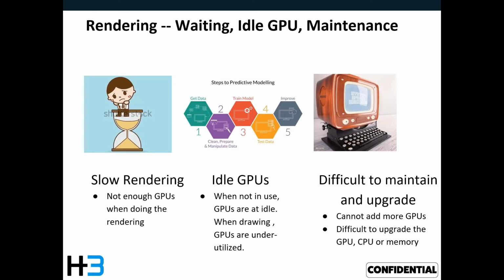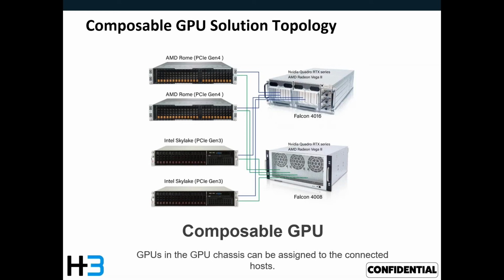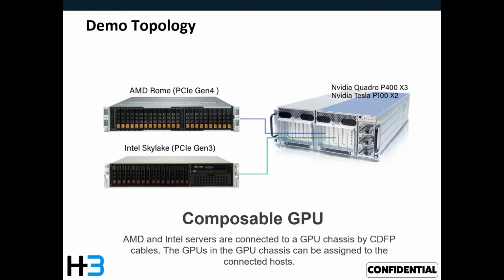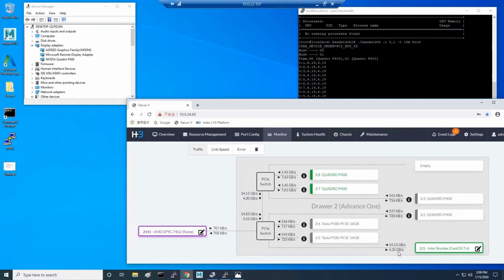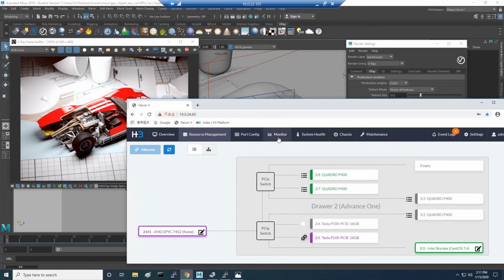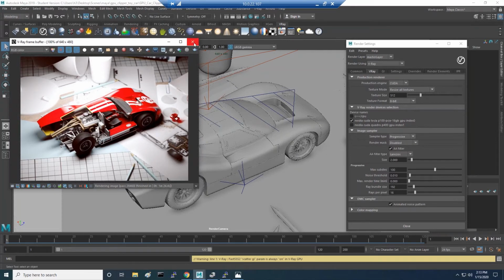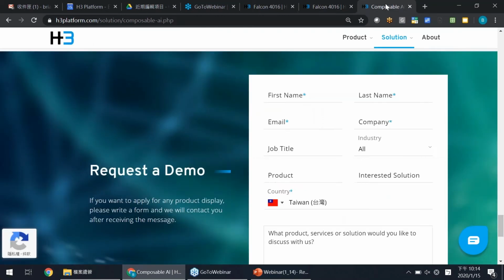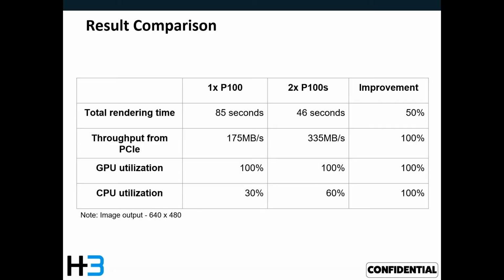[Webinar] Powering your rendering w/ PCIE Gen4 Composable GPU Solution-20200115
Since the rendering workload is mainly GPU-bound, by adding one more GPU, rendering time can be improved by 50% with, 100% PCIe throughput, 100% GPU utilization. Here we basically want to tell you how you can use our solution to dynamically allocate and reallocate the GPU resources to your different connected servers to manage your creative worklfows precisely and efficiently.